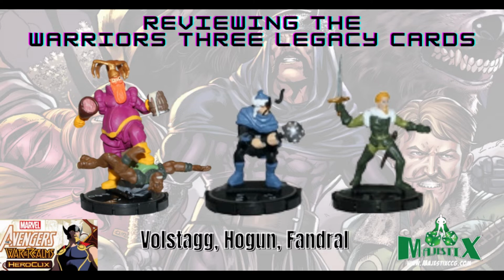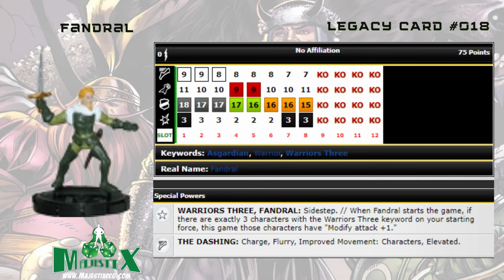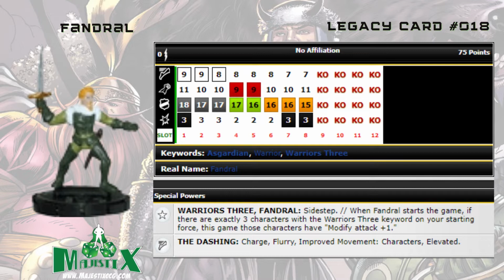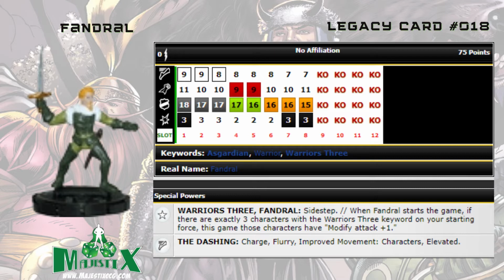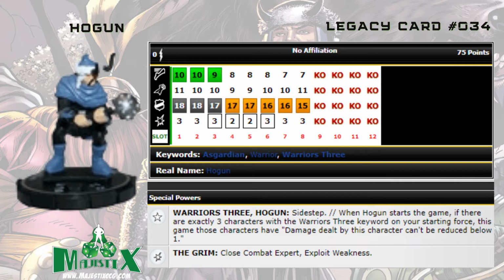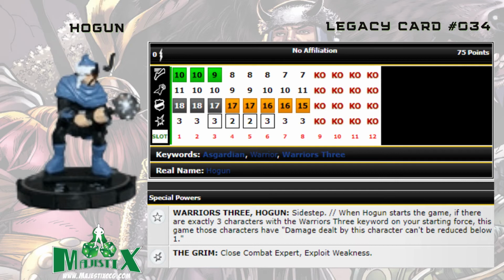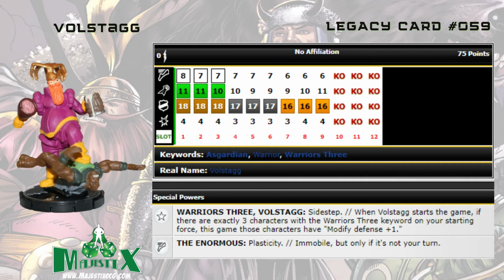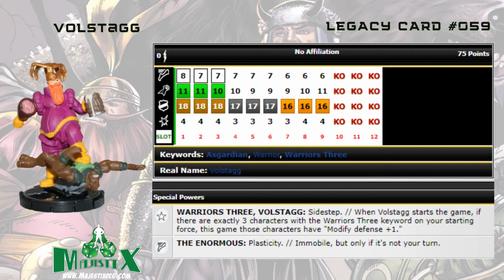War of the Realms Legacy Cards Review - Warriors Three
We go from one trio to another!

0:00 - Intro
1:19 - Piledriver
5:01 - Hogun
6:44 - Volstagg

*Play in the Majestix Open Series Circuit: openseries.majestixccg.com

*Listen and Download our Heroclix Podcast

*For all of your Heroclix product needs